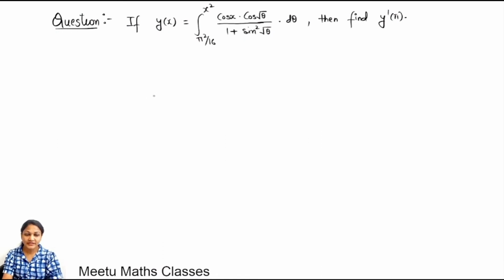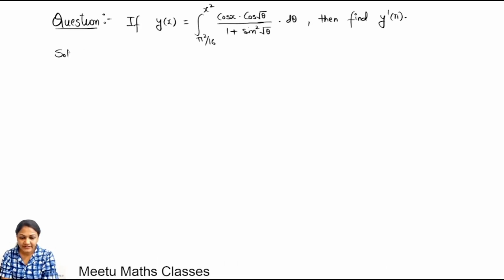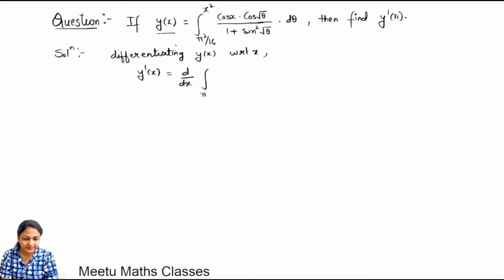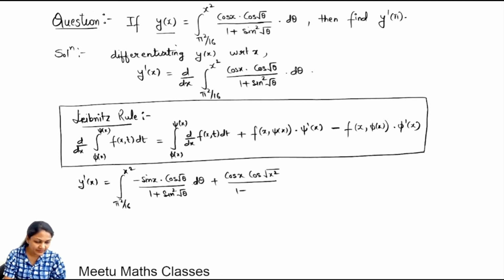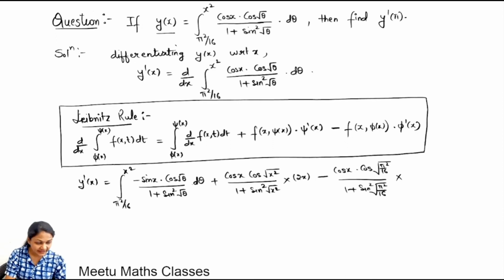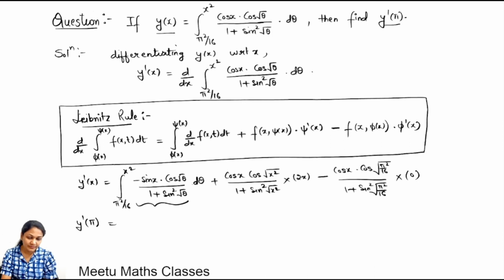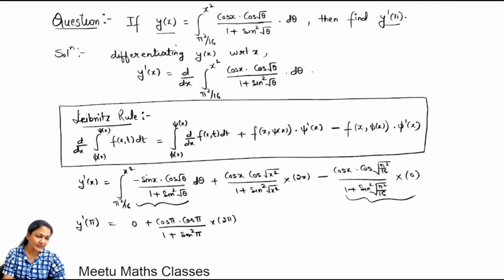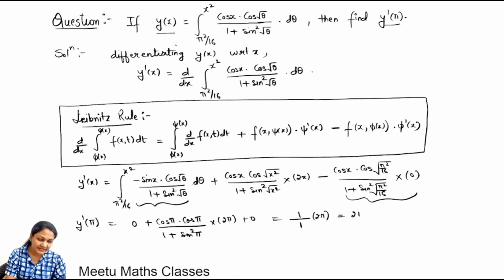Jee Mains || Maths || Definite Integral || Leibnitz Rule || If y(x)=∫cos x cos√θ/(1+sin²√θ)dθ from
MEETU GUPTA